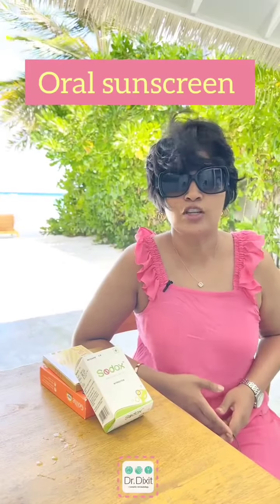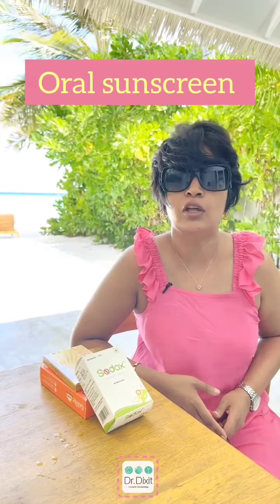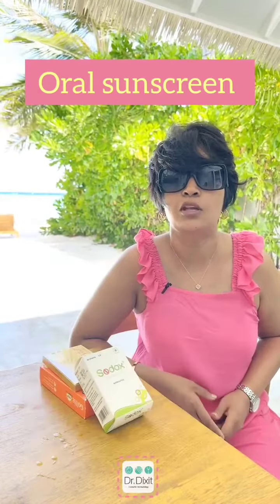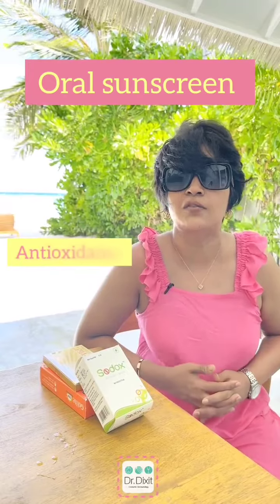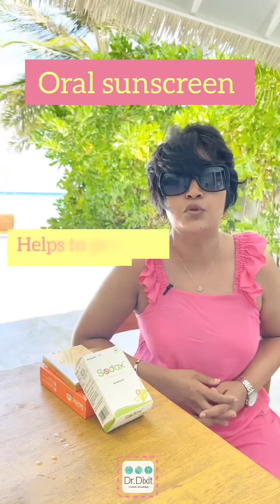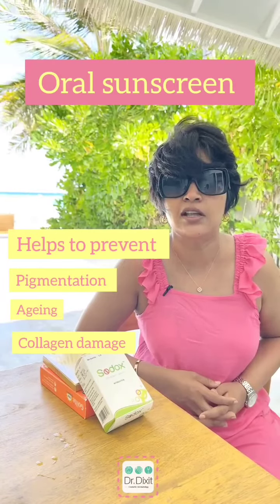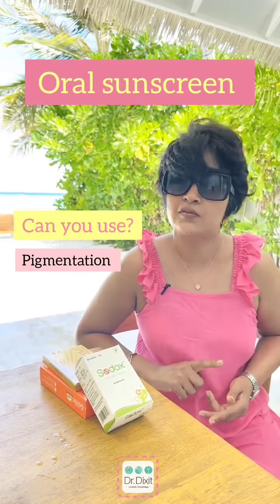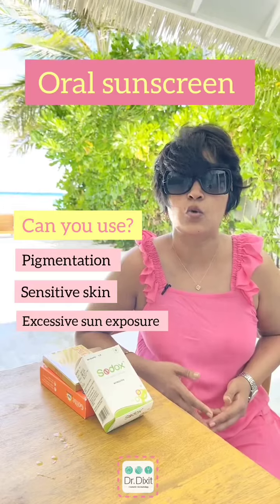Benefits Of Using Oral Sunscreen Supplements | Best Dermatologist In Bangalore | Dr. Rasya Dixit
As we all understand the importance of sunscreen, Dr. Rasya Dixit, recognized as the best dermatologist in Bangalore, discusses an additional aspect – the benefits of oral sunscreen supplements.

In this enlightening video, she explores how these supplements contribute to preventing collagen damage, aging, and pigmentation.